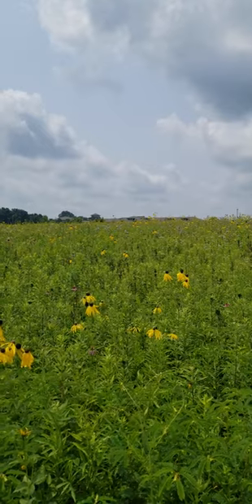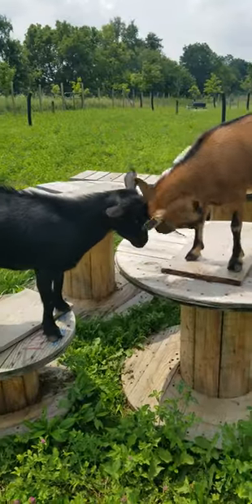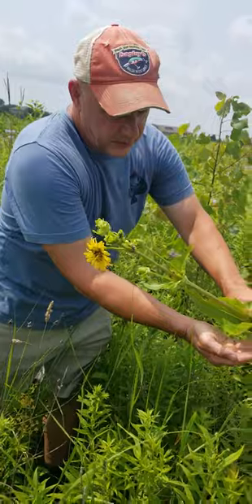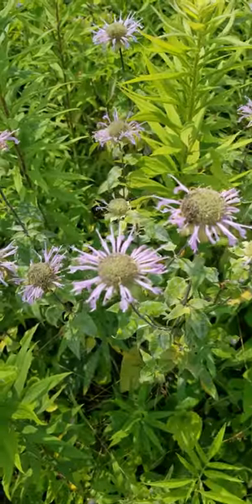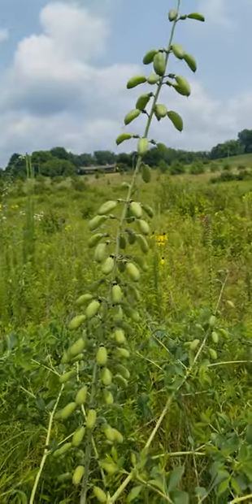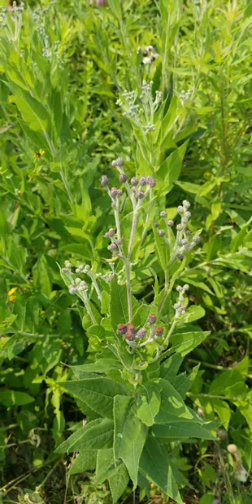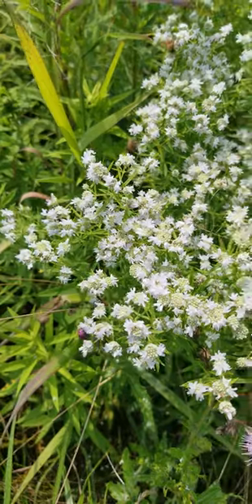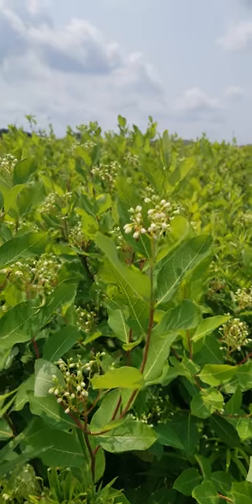Granville Land Lab Native Plans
The Granville Land Lab showcases the importance of native plants in Ohio. WOSU reporter Allie Vurgrincic learned about species to use in a prairie garden.